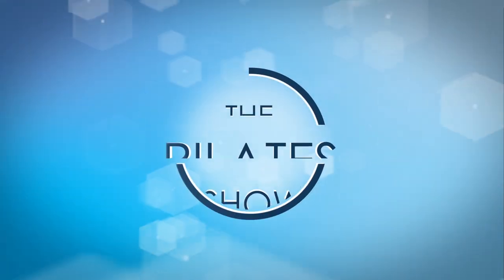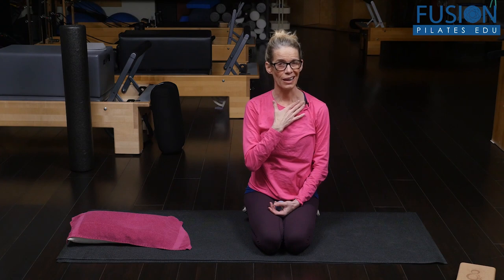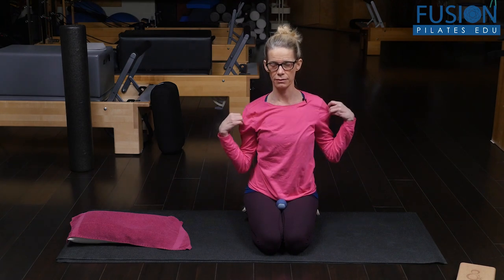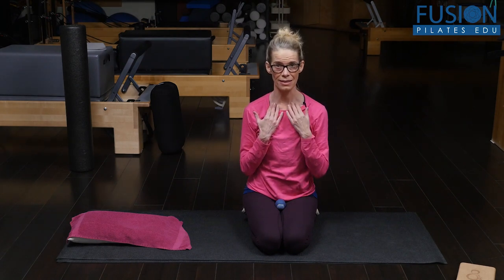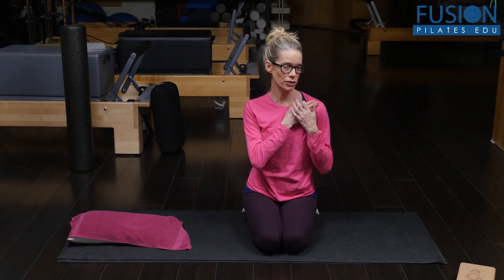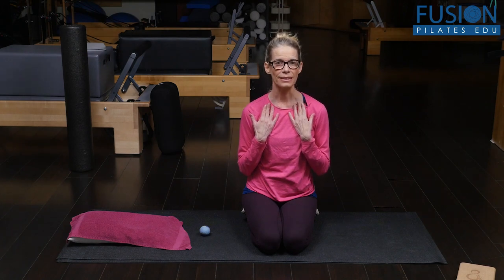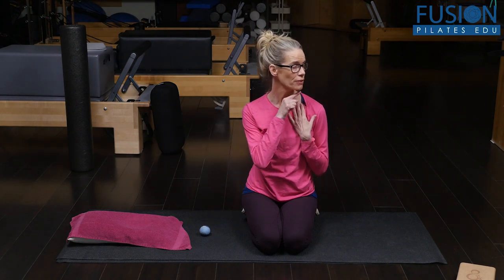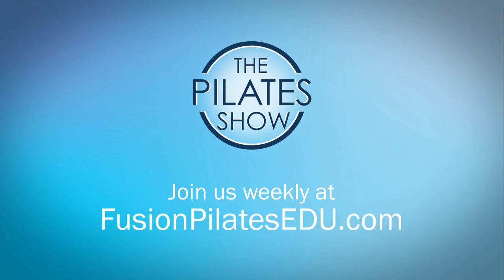Create Balanced Movement of the Clavicles